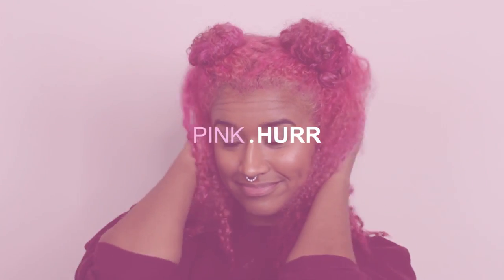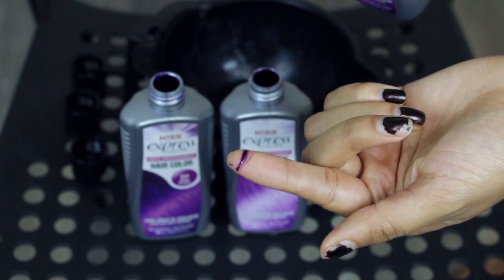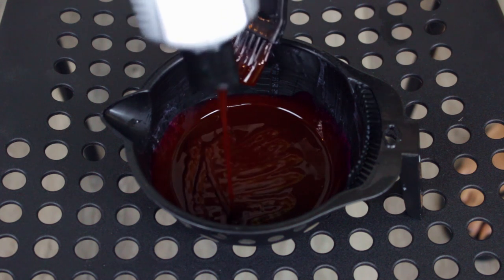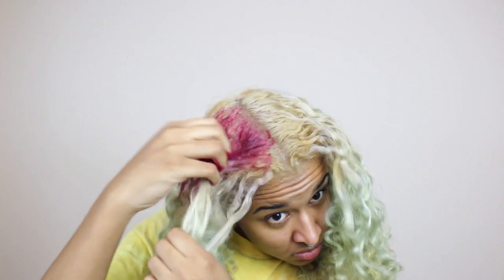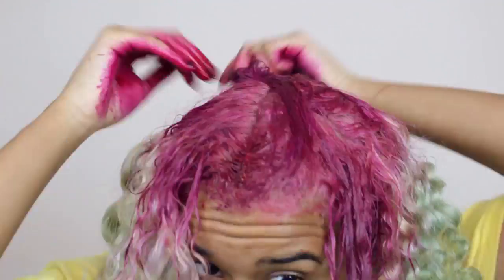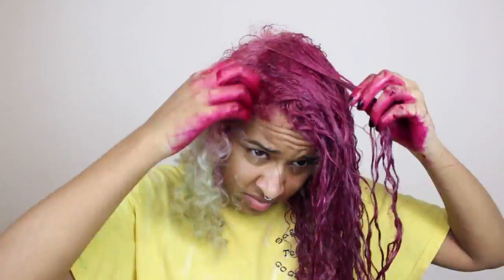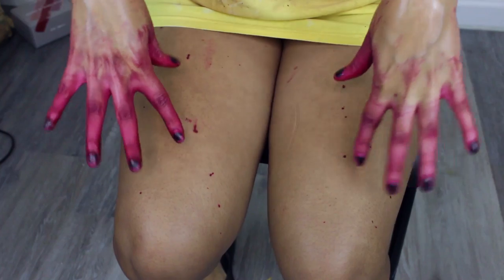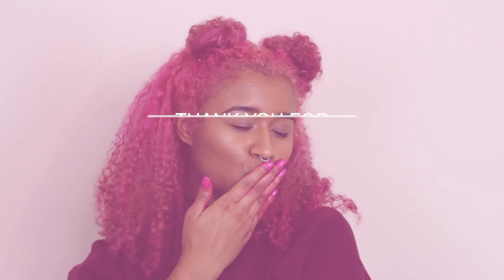Bright Dusty Rose Hair | How I Dyed My Hair Pink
Bright Dusty Rose Hair | How I Dyed My Hair Pink: I dyed my hair a bright, dusty rose colour in this hair dye tutorial. Pink is a great colour for dyeing hair and a well-loved fashion colour. Pink dye was also my first hair color when I started dyeing my hair but this pink hair dye is brighter and more rose-colored than the peach hair I did the first time.

PRODUCTS USED:
•Kiss Colors K90 Platinum Gray
•Kiss Colors K63 Intense Purple
•Kiss Colors K51 Cherry Cola

Kiss Express Color is a semi-permanent line of color with 28 vivid, long lasting, intermixable colors plus 1 Crystal Clear and 1 Stain Remover. And more new colors are coming in 2017. It’s relaxer safe, excellent for gray coverage and generally lasts about 6 – 12 shampoos. It’s gentle enough to use after bleaching or lifting the hair. It is highly pigmented and leaves a bright, vivid, healthy looking finish. You can also create pastel colors by mixing the Colors and Crystal Clear together. The ratio of Color to Crystal Clear can vary depending on how light you want the pastel color to be. But you need at least a 1 to 3 ratio (Colors to Crystal Clear) in order to create pastel looks.

WANT TO SEND MAIL? (I'll open it on the Vlog channel!)